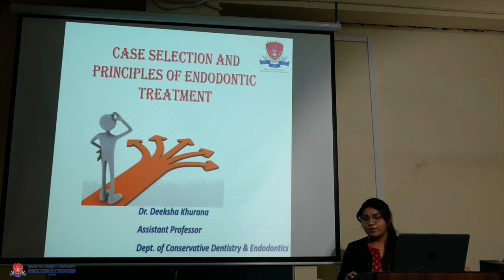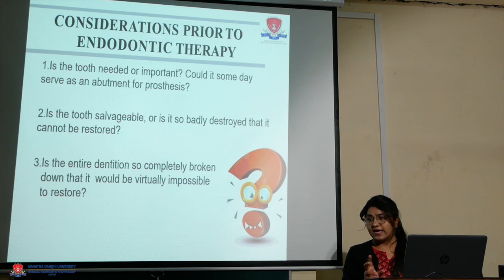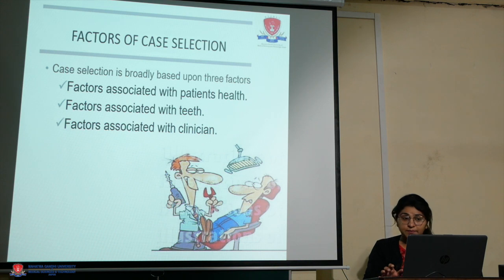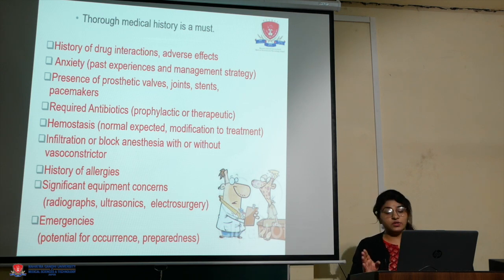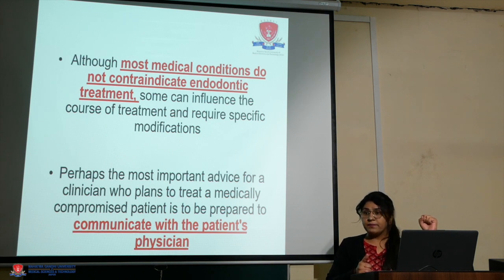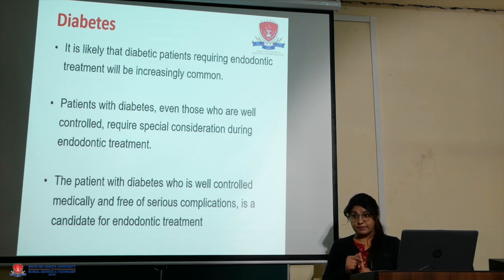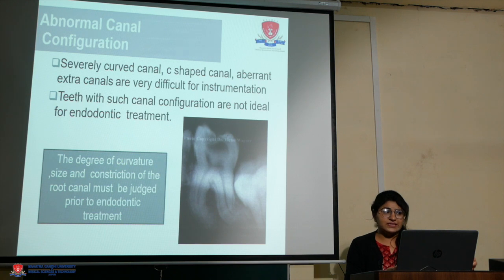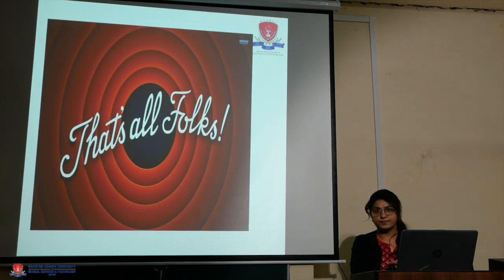Topic Case Selection And Principles Of Endodontic Treatment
Dr Deeksha Khurana Assistant Profess
Department Conservative Dentistry & End